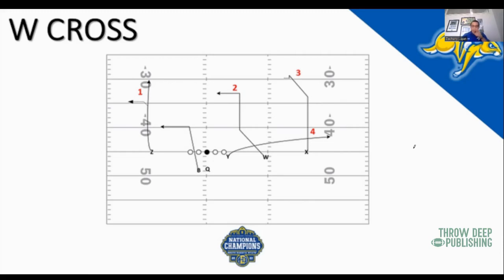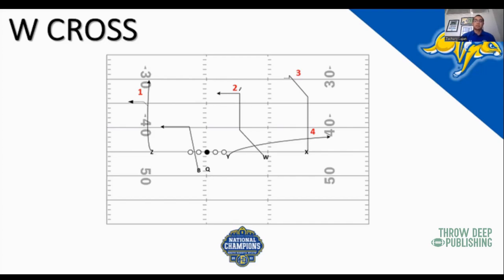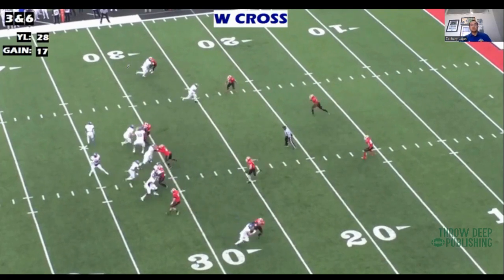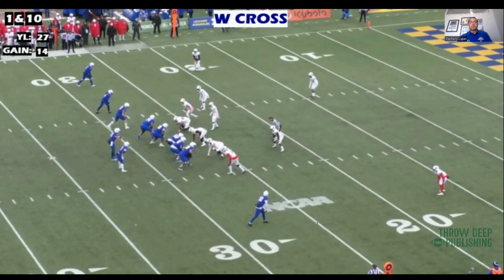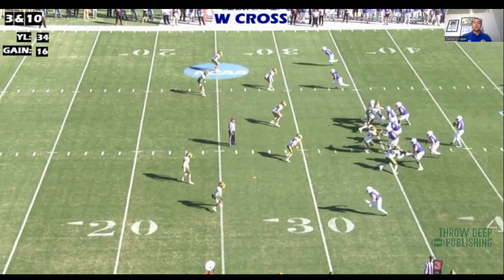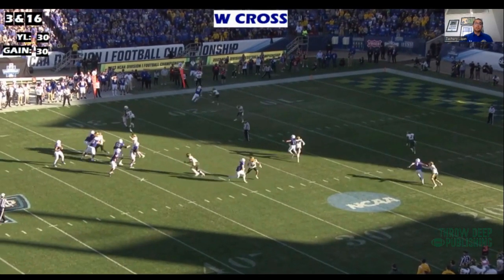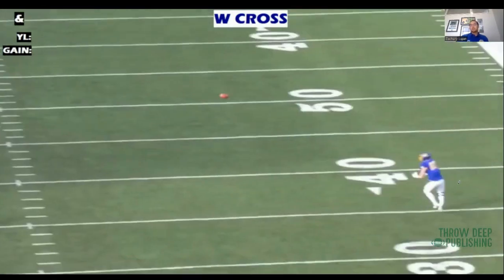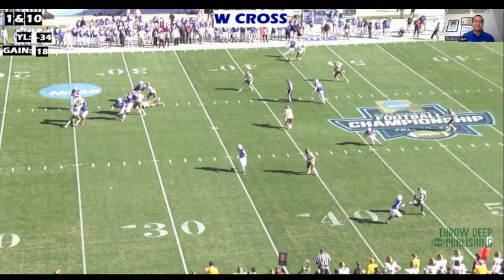South Dakota State's W Cross Concept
The South Dakota State Jackrabbits won the National Championship last season going a dominant 15-0. In this video, Offensive Coordinator Zach Lujan explains his offense's W Cross.

Chapters:
0:00 - W Cross (South Dakota State)

The South Dakota State Offense: The Complete Series